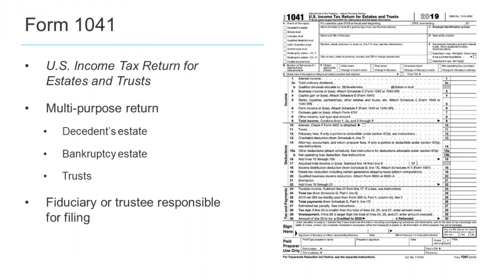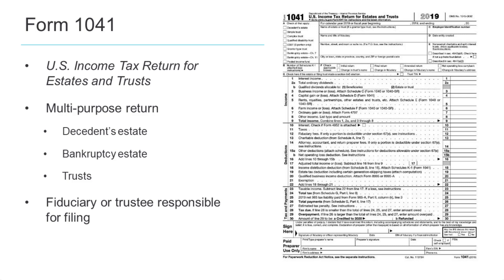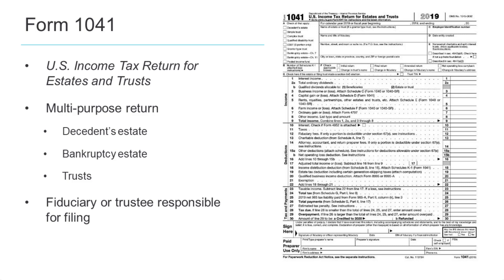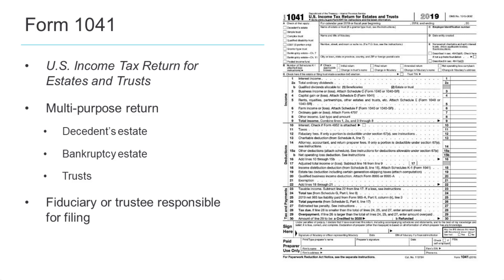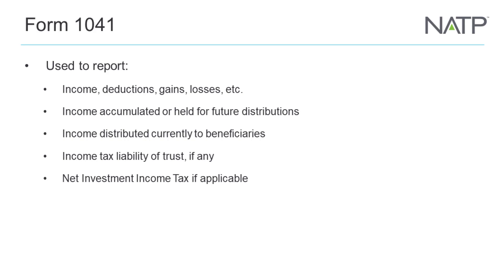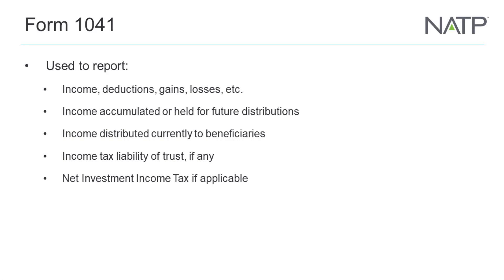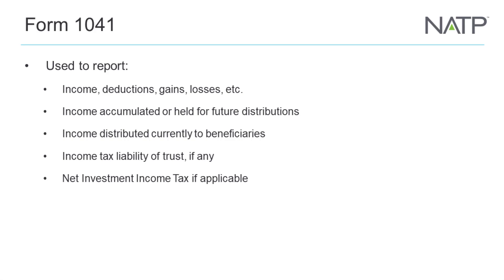Trusts Part 2: Fundamentals, Filing Requirements and Reporting Income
This webinar covers the filing requirements of a trust. You’ll learn how a simple trust differs from a complex trust, how income is reported by the trust and when it is beneficial to treat the trust income as a decedent’s estate income. This webinar will identify information you must gather and walk you through the completion of the income section of Form 1041 on Lines 1-9 using illustrations.